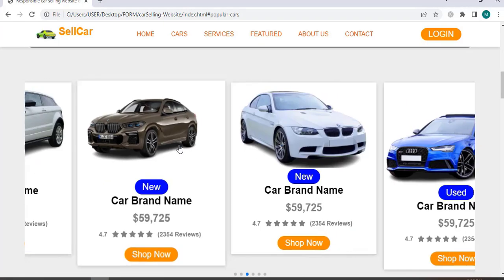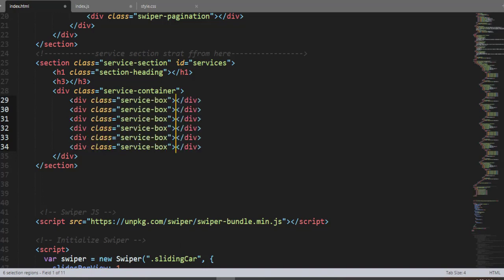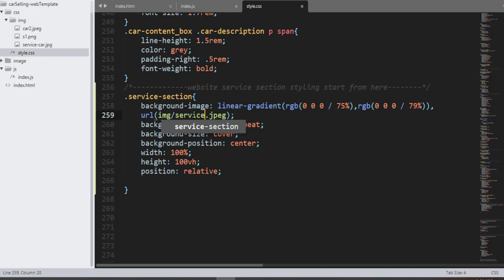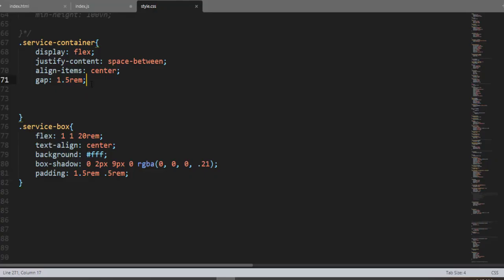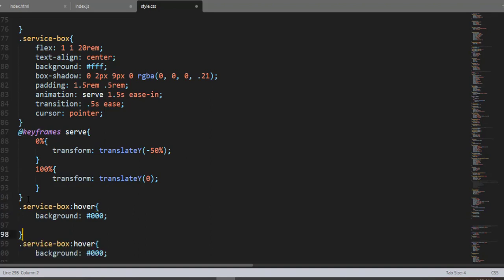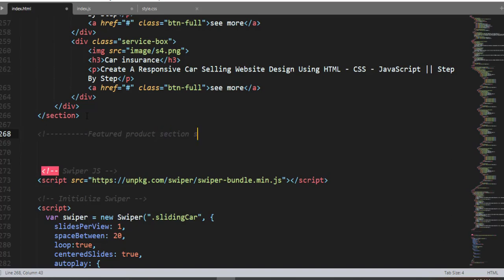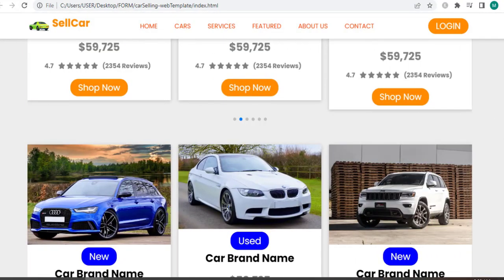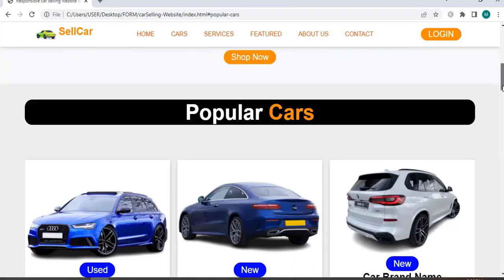Build and Deploy Ecommerce Website With HTML CSS JavaScript Full Responsive Ecommerce Course FREE#3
🚘 Create a Responsive Car Website Design Using HTML CSS & JavaScriptCreate A Responsive Car Selling Website Design Using HTML - CSS - JavaScript || Step By Step
how to make a complete responsive car selling single page website design using html css and vanilla javascript from scratch.create a complete responsive single page front end car selling / car dealership / car renting / car buying / vehicles template website design tutorial using html css and vanilla javascript.the main feature of this website are:✔ responsive header / navbar with toggle navbar menu and login form effect using vanilla javascript.✔ responsive home / hero section with parallax hover effect using vanilla javascript.✔ responsive vehicles touch mobile slider section using swiper.js✔ responsive services section using css grid.✔ responsive featured car section touch mobile slider using swiper.js✔ responsive newsletter.✔ responsive review / testimonial touch mobile slider using swiper.js✔ responsive contact section using css flexbox.✔ responsive footer section using css grid.